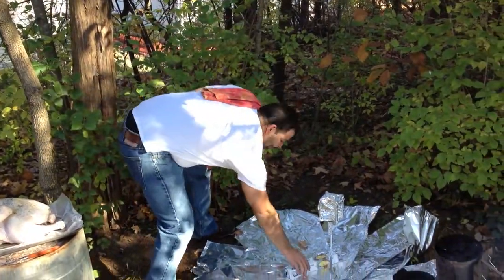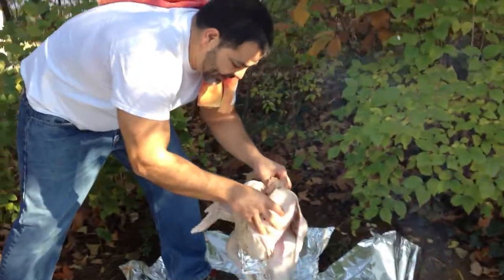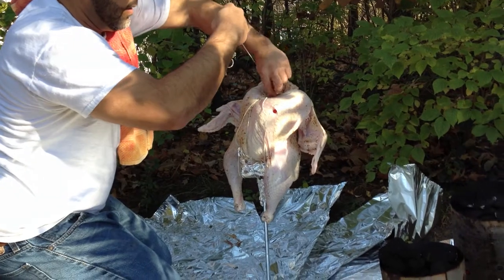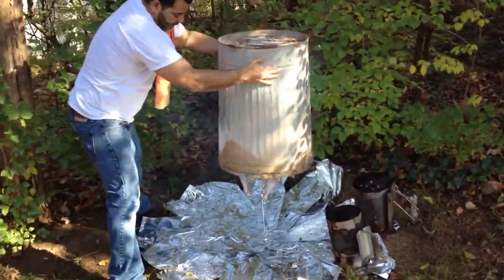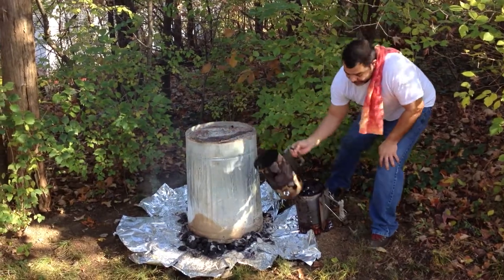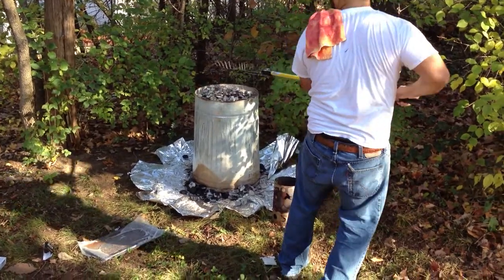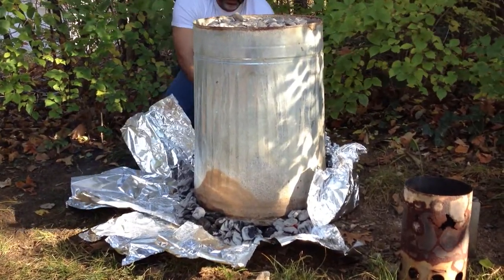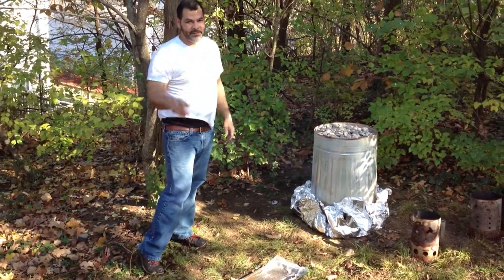Chef Mondo's trash can turkey